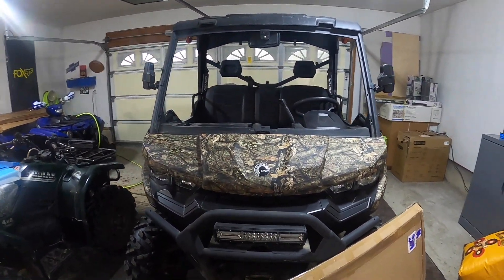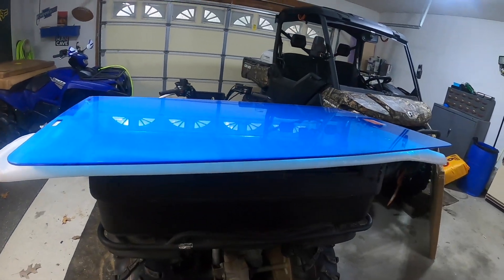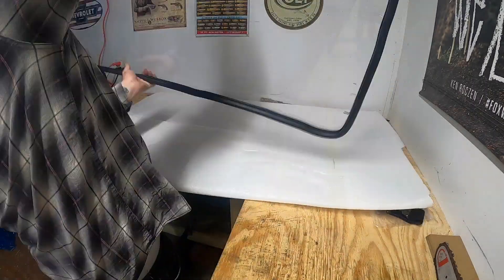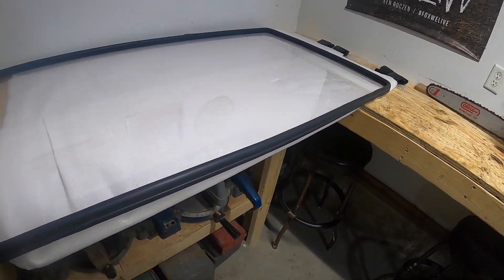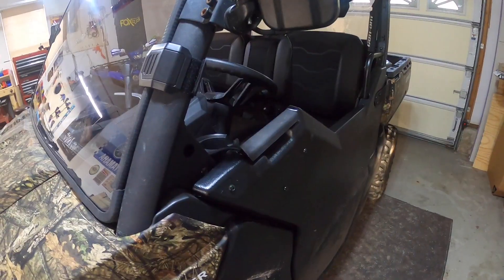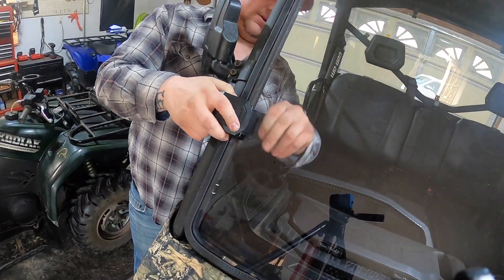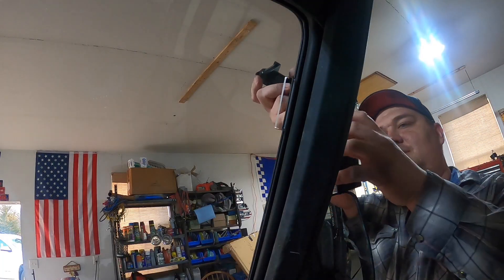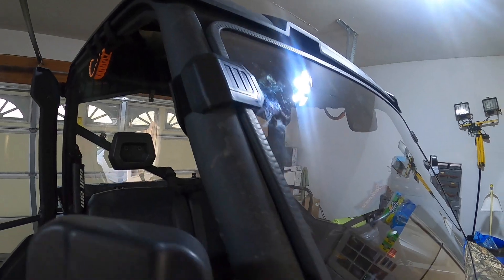StarKnightMT Sent A NEW Windshield For The Can-Am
Go check out StarKnight for your UTV Accessories & Parts.